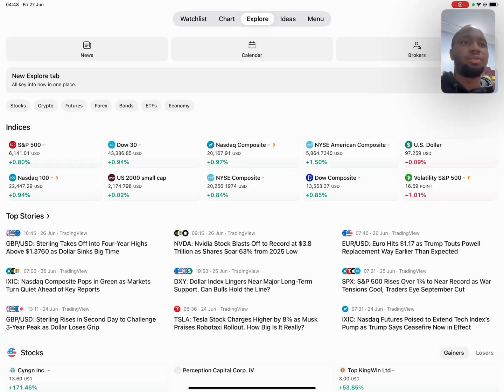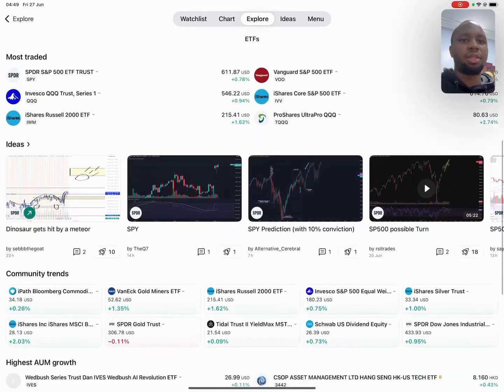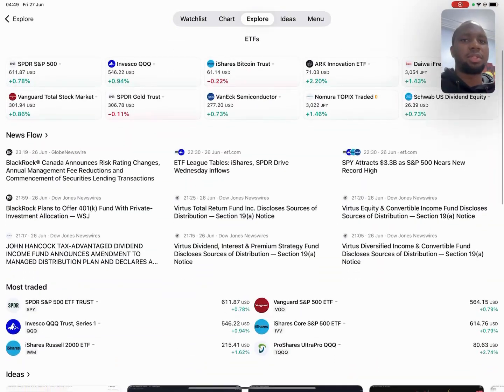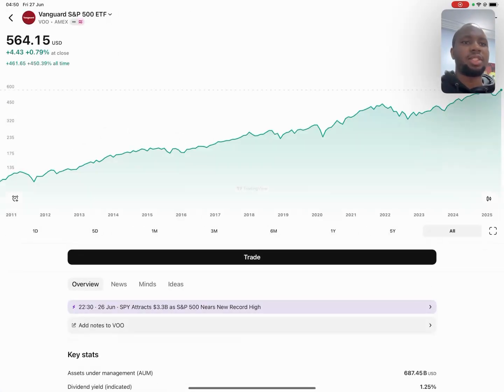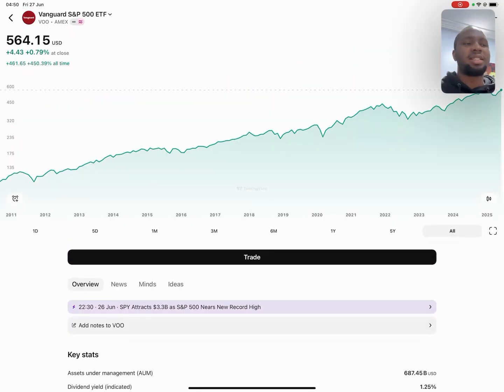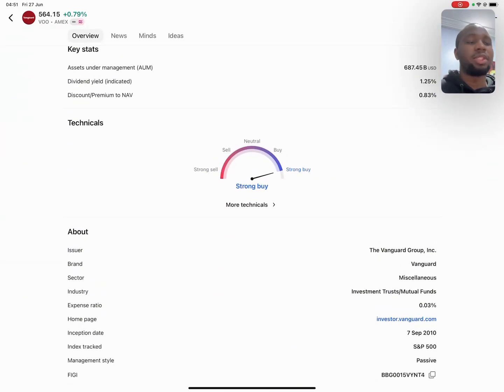How to Invest in ETFs from Nigeria | US and NGX ETFs Explained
Do you want to build long-term wealth or gain exposure to U.S. stocks like Apple, Microsoft, and Tesla — all from Nigeria?

In this video, I break down exactly what ETFs are, the types available on the Nigerian Exchange (NGX), and how you can easily invest in global ETFs like VOO, VTI, and VGT using platforms available to Nigerians.

Whether you're new to investing or want to diversify your portfolio in USD, this video gives you everything you need to get started.

What You'll Learn:
✅ What are ETFs, and how do they work
✅ List of ETFs available in Nigeria
✅ The difference between NGX ETFs vs U.S. ETFs
✅ How to invest in VOO, VTI, and VGT from Nigeria
✅ Best platforms for Nigerian investors (Trove, Bamboo, Risevest, etc.)
✅ Step-by-step guide to getting started with as little as ₦5,000 or $10

Mentioned Platforms:
* Trove
* Chaka
* Risevest
* Bamboo
* Afrinvest 2.0